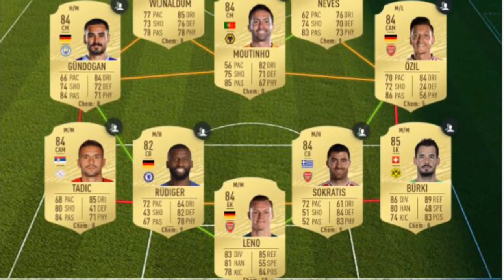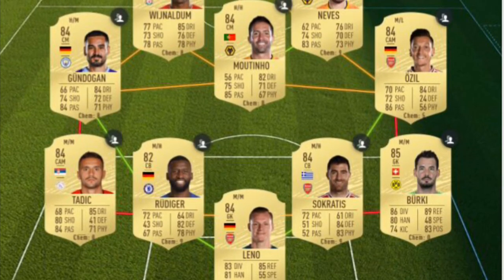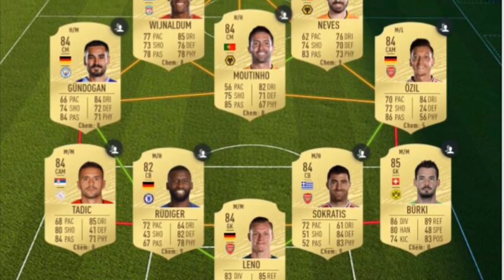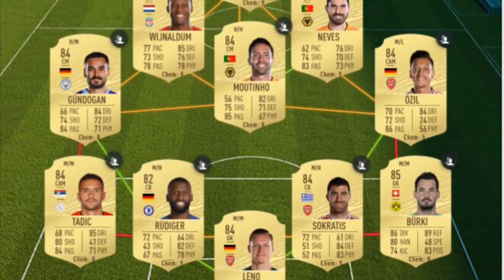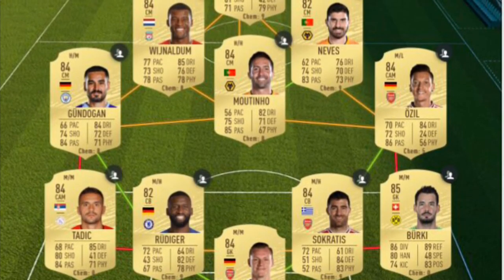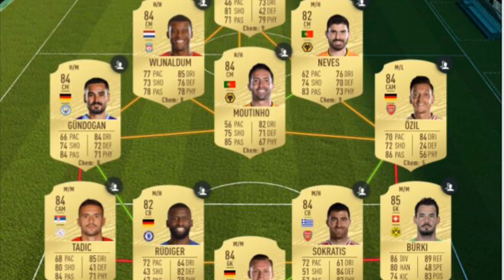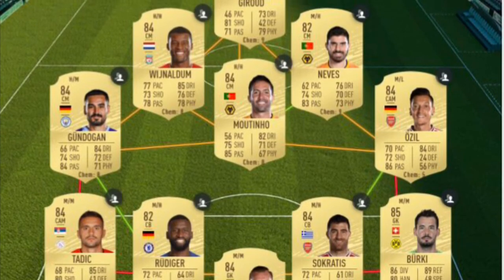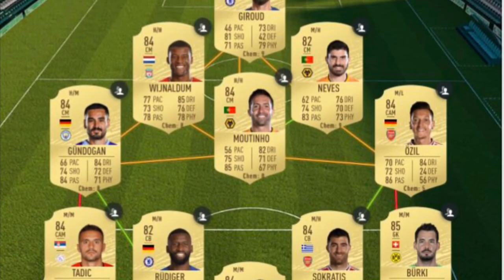SCHWEINSTEIGER SBC CHEAPEST METHOD!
Cheapest 84 rated squad and the Bastian schweinsteiger premium sbc cheapest method!